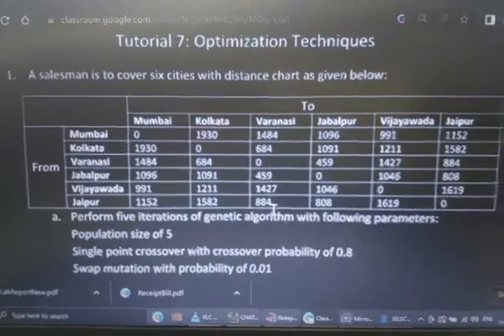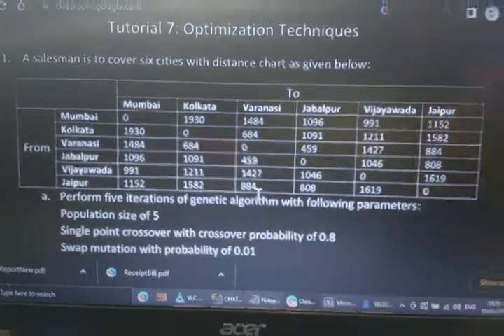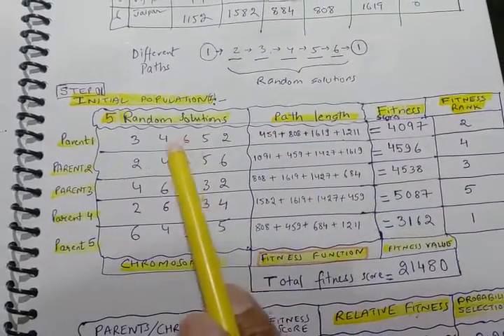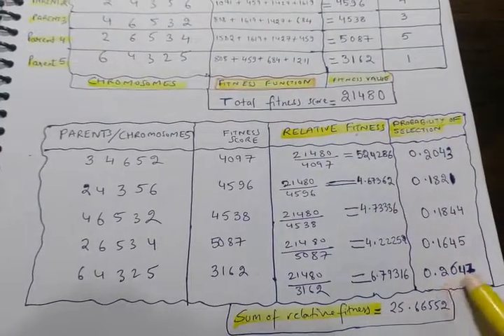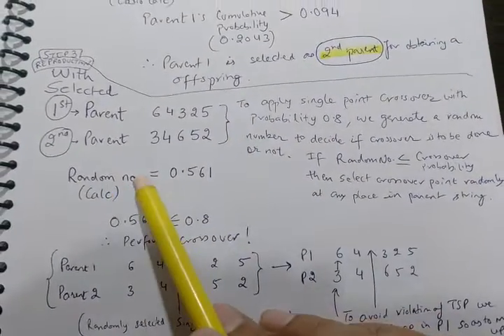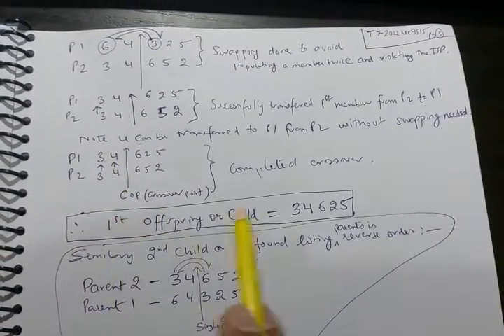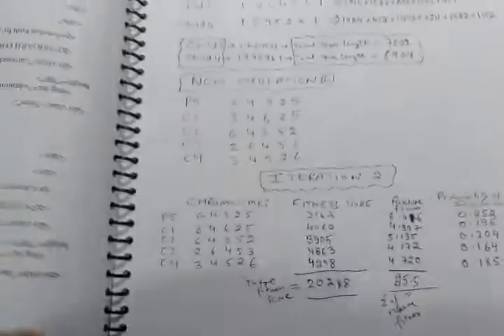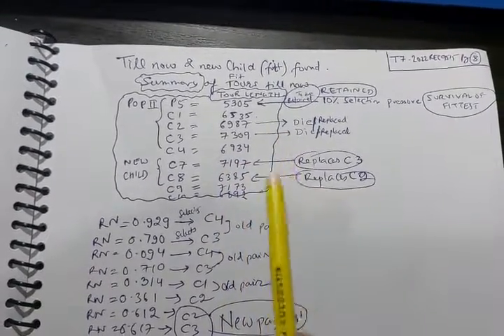Travelling Salesman Problem solution using Genetic Algorithm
Subject Details:
Design of Experiments & Optimization
Research Methodology 2 Paper
MNIT